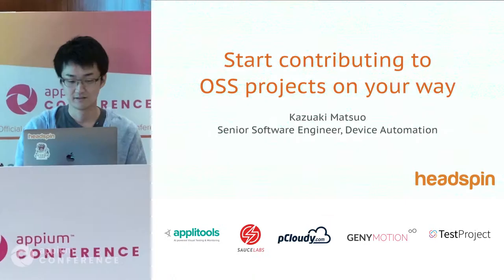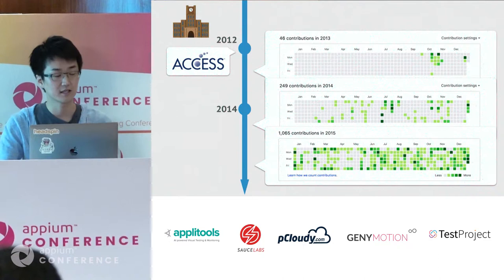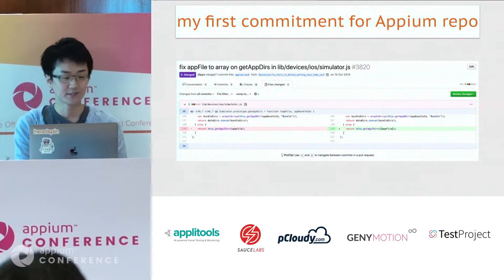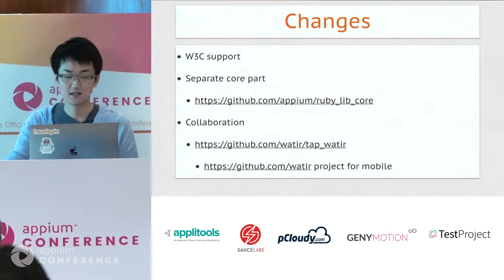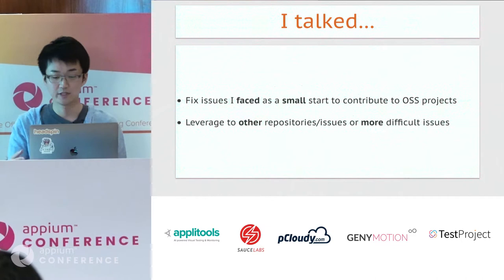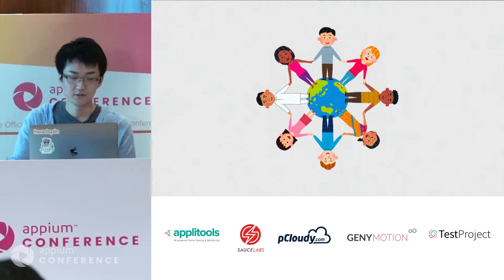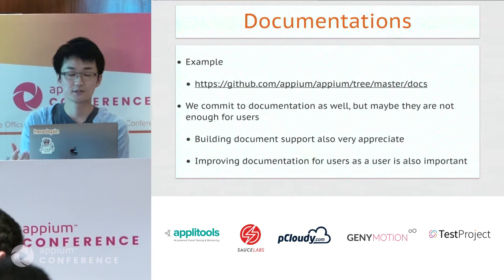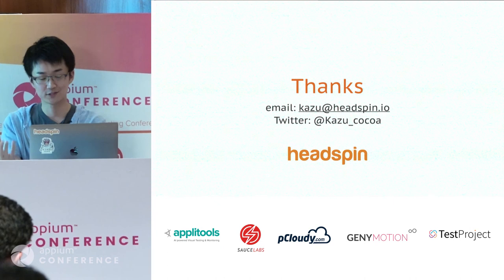Start Contributing To OSS Projects On Your Way by Kazuaki Matsuo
Through a story of my contribution to OSS projects, especially Appium, you can learn how you can start contributing to OSS world. I would also give some examples to start it.